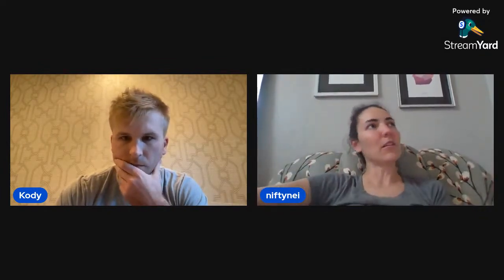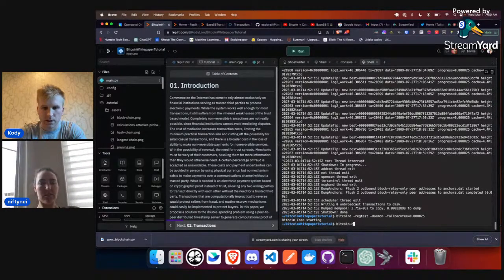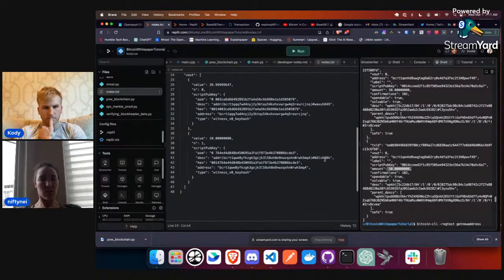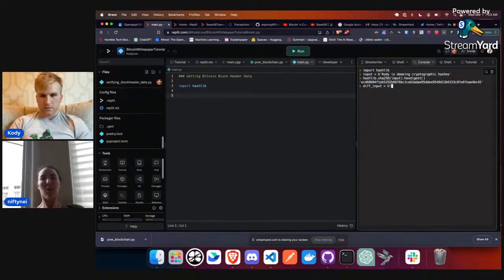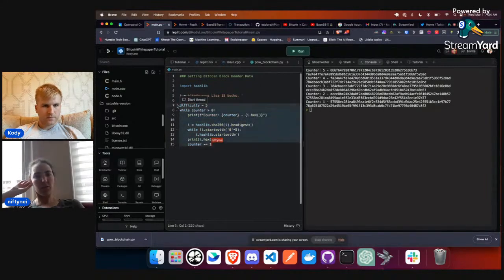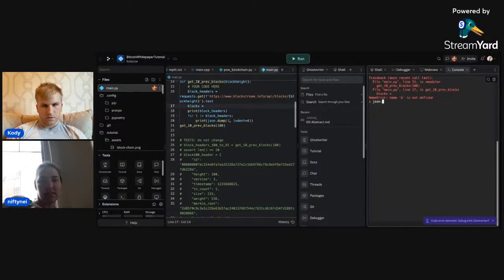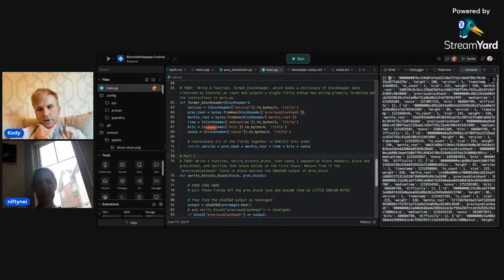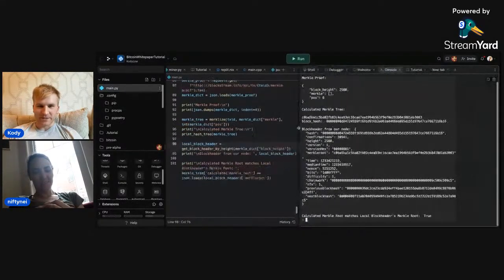Bitcoin 'n Coding - Satoshi's Whitepaper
Kody Low + niftynei walk through the bitcoin whitepaper's technical in's and out's on @Replit.